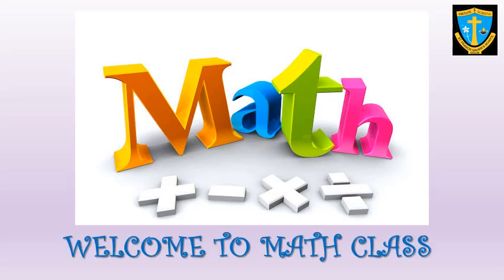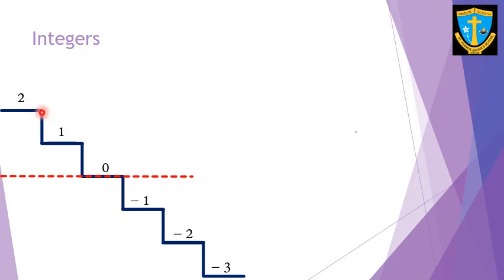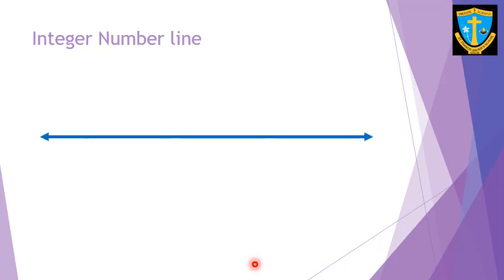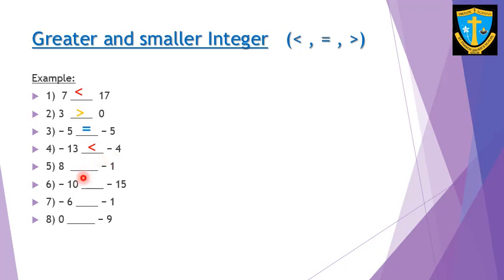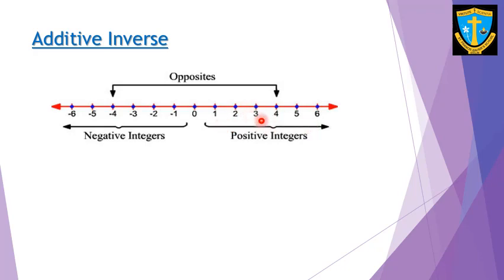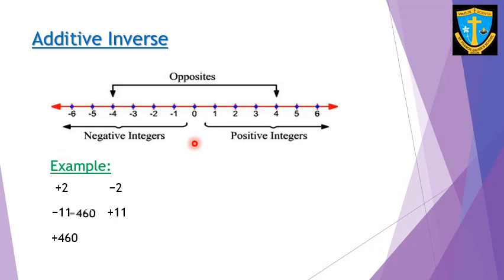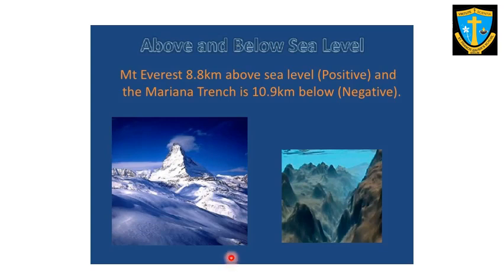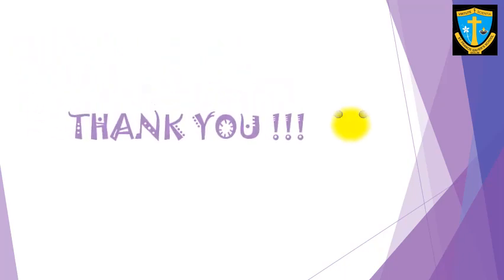Integers, 6th Math